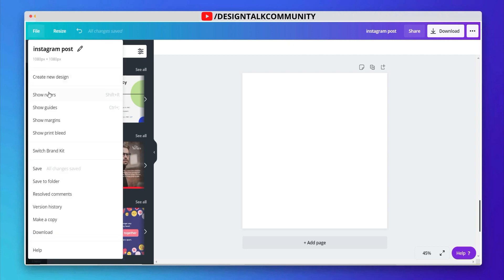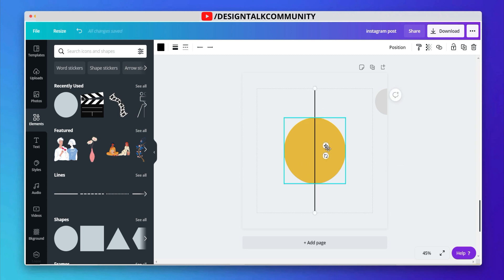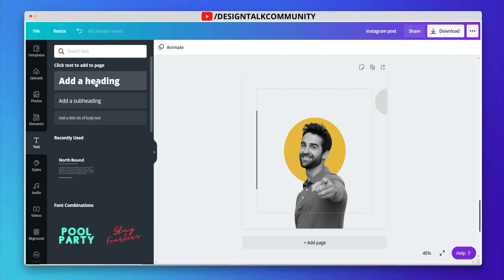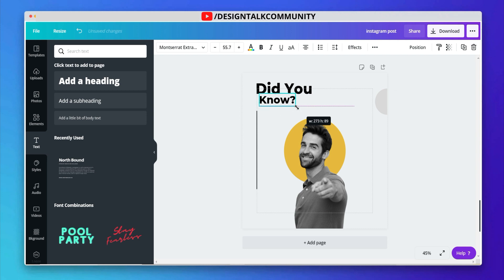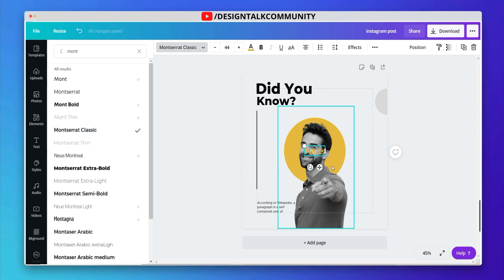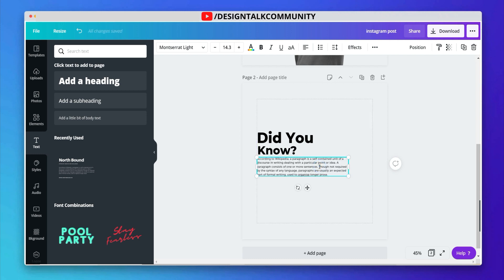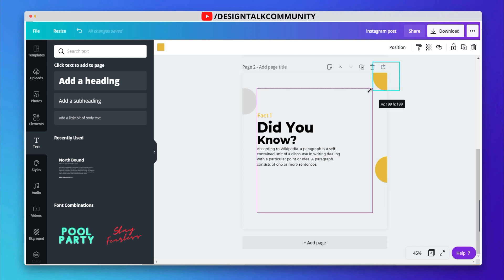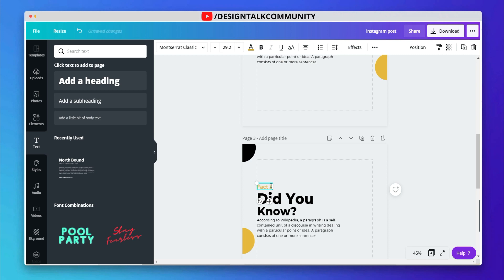| Social Media Banner Design| Instagram post design in canva | Tutorial | Designtalk | Part 3 |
In this video, I'm gonna show you How To Make Instagram post ads In Canva so, watch this full tutorial.

Timestamps -
0:11 - Intro
0:31 - Start designing
2:10 - Remove Background
3:02 - Add Text
6:02 - Carousel Effect
7:30 - Final Results

DESIGN TALK - It's All About Creativity
Timestamps -
0:11 - Intro
0:31 - Start designing
2:10 - Remove Background
3:02 - Add Text
6:02 - Carousel Effect
7:30 - Final Results